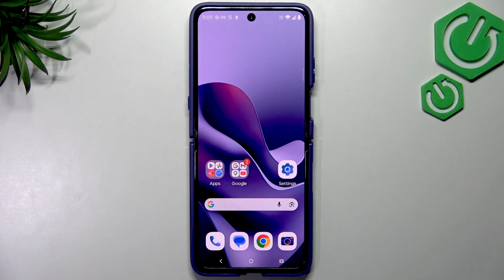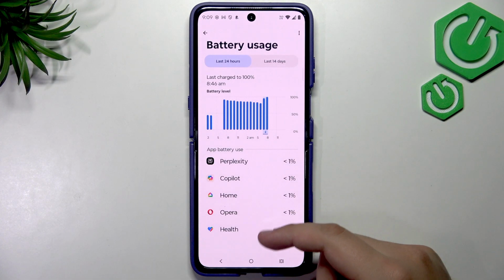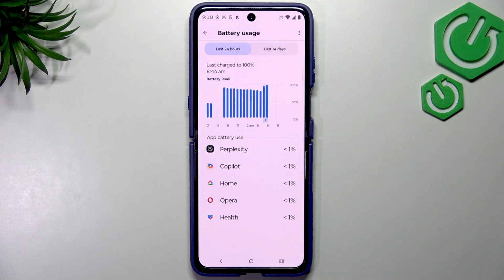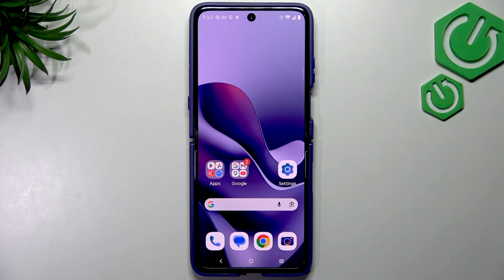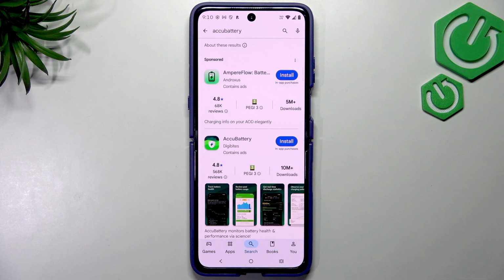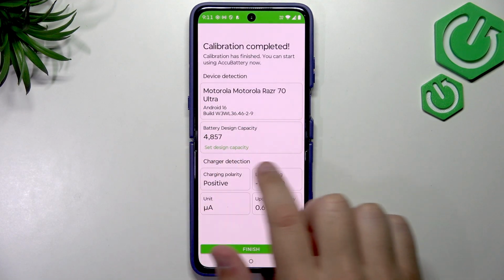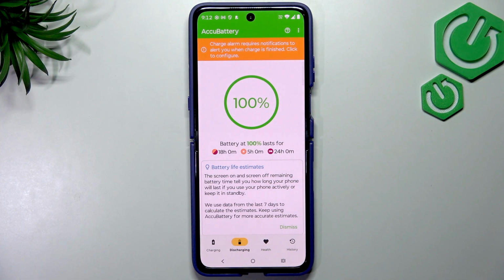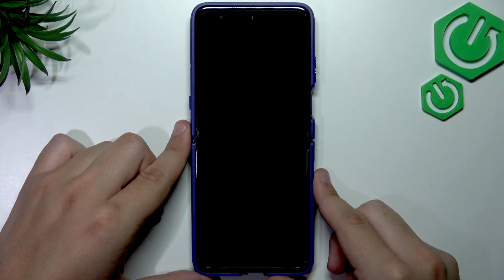MOTOROLA Razr 70 Ultra Battery Drain Fix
Having severe battery drain on your MOTOROLA Razr 70 Ultra? In this video I show simple, practical steps to find and fix the cause: open Settings → Battery, check Battery usage, stop apps from running in the background, uninstall unused apps, install AccuBattery to verify design capacity, and restart your phone. These quick actions can reduce background drain and help your Razr 70 Ultra last longer between charges.

How to fix battery drain on MOTOROLA Razr 70 Ultra?
How to stop background apps on MOTOROLA Razr 70 Ultra to save battery?
How to check battery health on MOTOROLA Razr 70 Ultra using AccuBattery?

0:00 Intro and what we will fix
0:08 Open Settings → Battery
0:17 Go to Battery usage and review apps
0:47 Manage App Battery Use — set Don't Allow for heavy apps
0:56 Uninstall unused apps and bloatware
1:27 Install AccuBattery from the Play Store
2:09 Set battery design capacity and check for errors
2:50 Restart the device to apply changes
3:03 When to contact authorized service for hardware issues